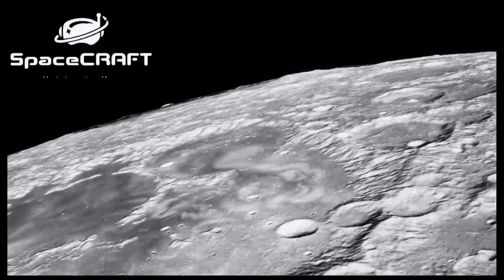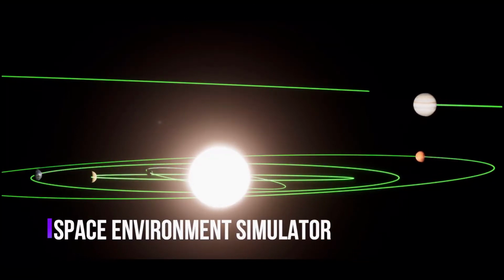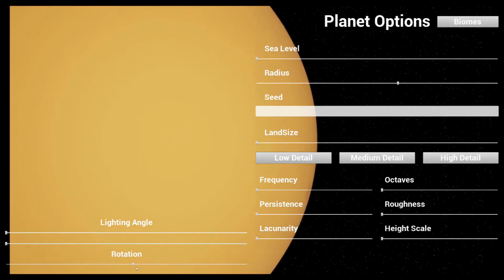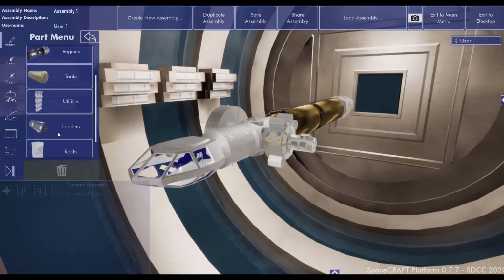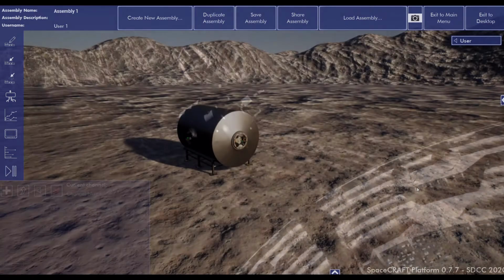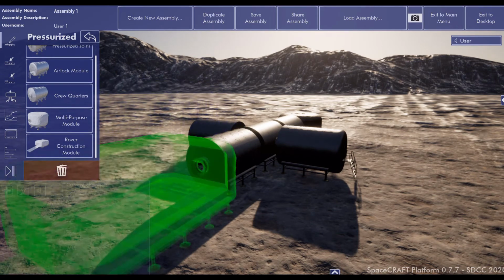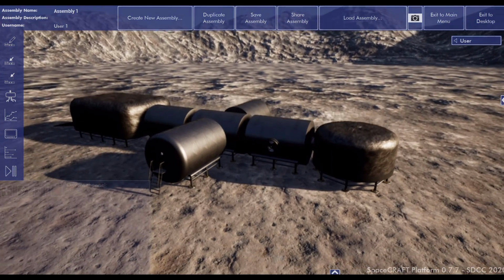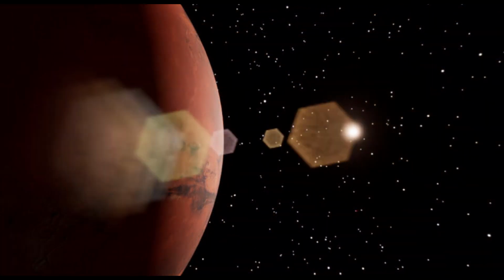SpaceCRAFT VR Engineering Project Showcase, Fall 2020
Credit to the Texas A&M University ASTRO Center.